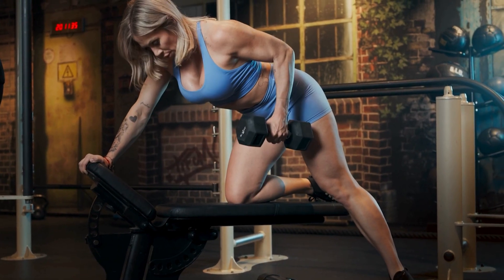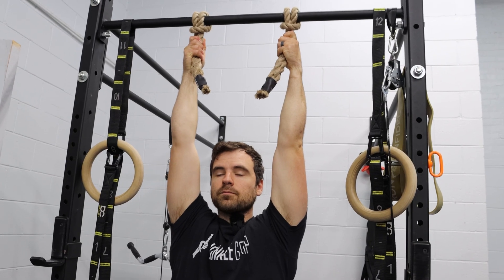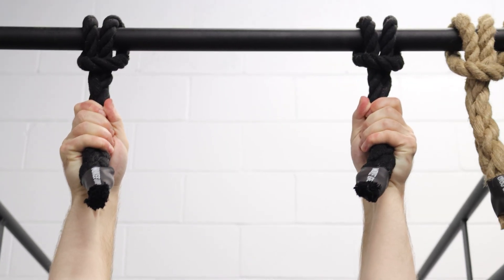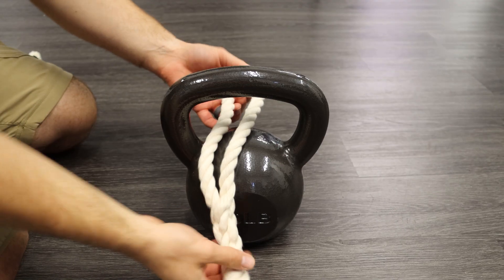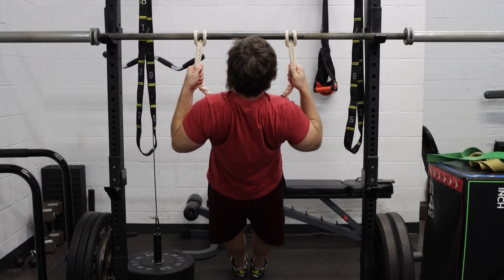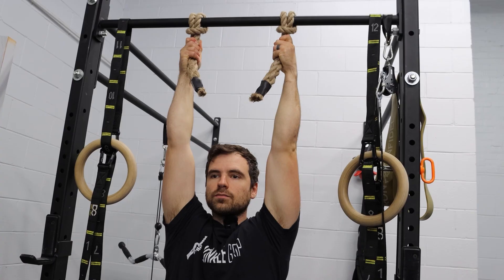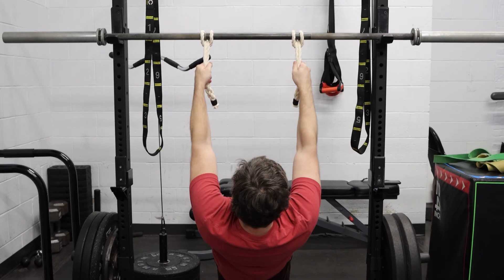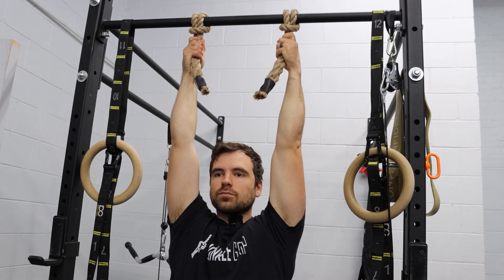Grip Like an Athlete: The Science Behind Why Monkee Grip Dead Hangs Build Superior Tendon Strength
Most people train for muscle — but real strength starts in your tendons.
In this video, we’re breaking down the science behind tendon strength and why rope-based dead hangs using Monkee Grips build a stronger, more resilient grip faster than any traditional bar hang.
Tendons are the missing link between your muscle power and real-world performance. They transfer force, store energy, and keep your grip from failing when fatigue hits. And while most lifters stop at static bar hangs, Monkee Grip dead hangs turn that simple movement into a friction-based test of endurance, stability, and tendon toughness.
Here’s what you’ll learn:
 Intro — Why grip strength isn’t enough
 Tendon strength vs. muscle strength
 How Monkee Grip dead hangs build tendon density
 Why rope grips outperform bars and thick handles
 The science of collagen remodeling
 How to safely progress tendon training
 The athlete mindset — grip that doesn’t quit
Whether you’re a climber, fighter, calisthenics athlete, or weekend warrior — tendon resilience is what separates you from the rest. Start training your structure, not just your strength.
🦍 Train smarter. Grip harder. Hang longer.
💪 Join the MonkeeGripChallenge and share your dead hang progress with us.